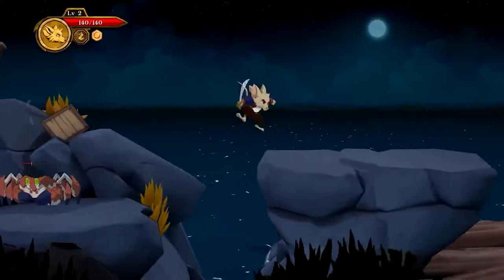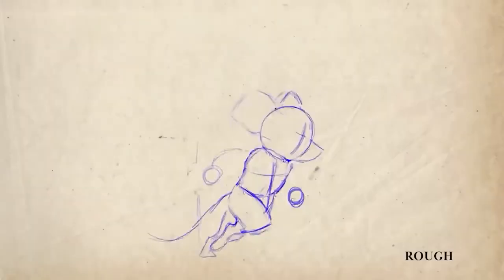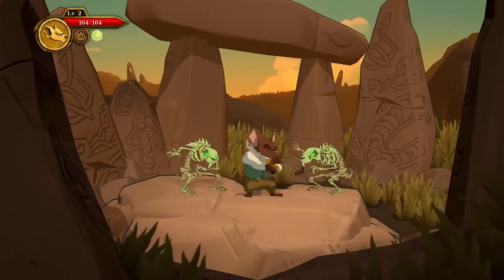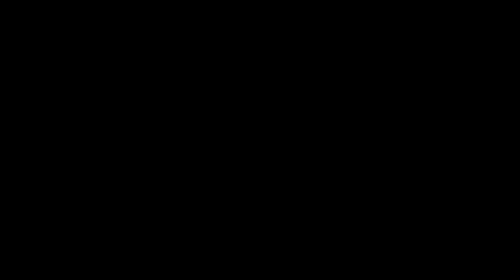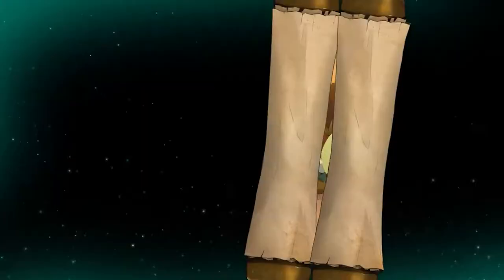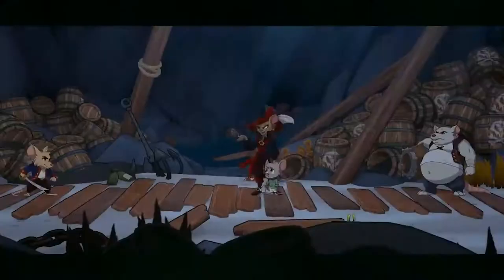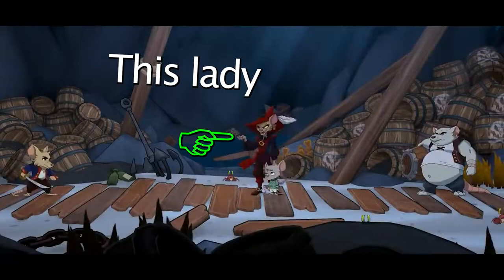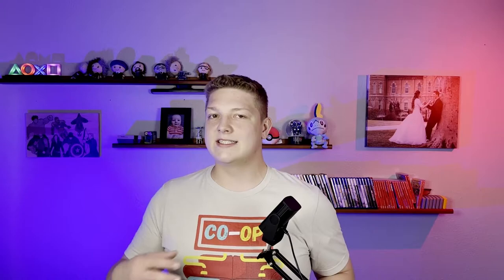If Walt Disney Made a Co-op Game THIS WOULD BE IT!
Curse of the sea rats is a brand new co-op game coming out this year! If you like Disney, pirates, and good old co-op fun then you need to keep an eye on this fantastic co-op roguelike! Play with up to four players and work together to defeat the evil witch flora burn!